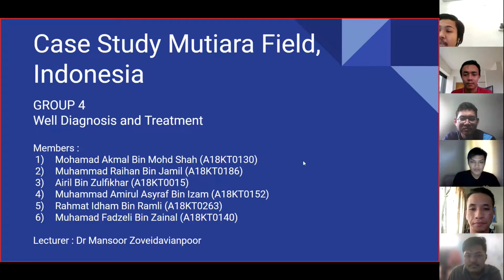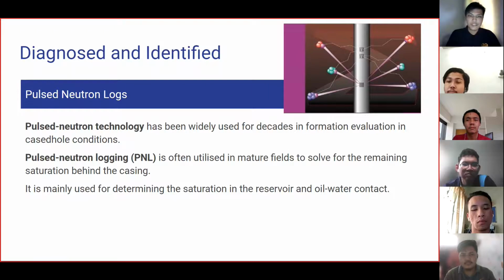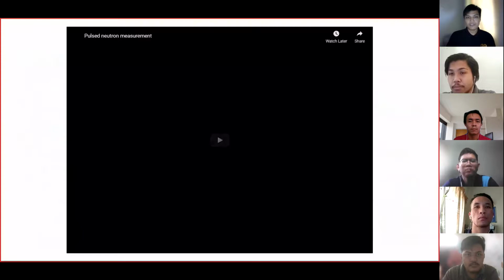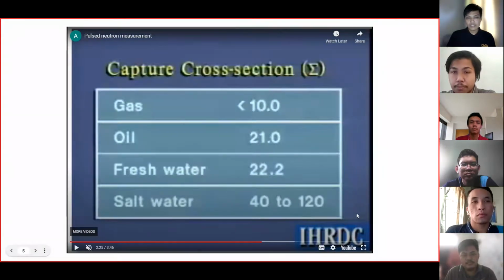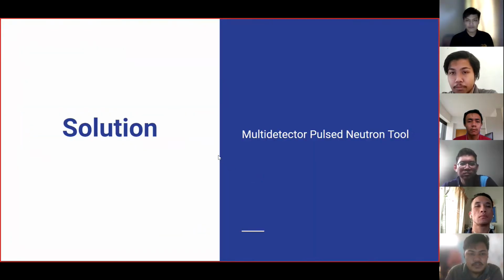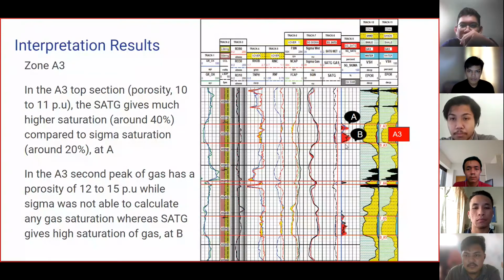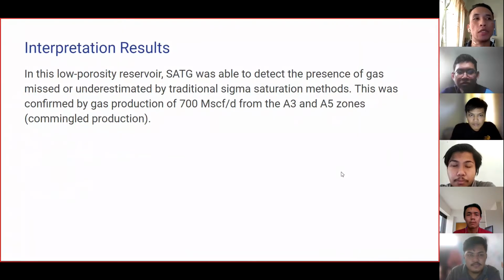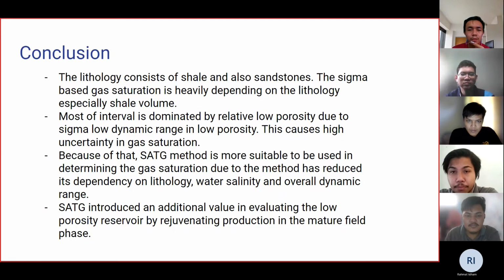Group 4 Video Presentation Well Diagnosis and Treatment: Formation Evaluation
Group 4 Assignment:-
Video presentation of one of sub-topic chapter 3 in subject Well Diagnosis and Treatment: Formation Evaluation

Group 4 consists of;
1. Mohamad Akmal Bin Mohd Shah (A18KT0130)
2. Muhammad Raihan Bin Jamil (A18KT0186)
3. Airil Bin Zulfikhar (A18KT0015)
4. Muhammad Amirul Asyraf Bin Izam (A18KT0152)
5. Rahmat Idham Bin Ramli (A18KT0263)
6. Muhamad Fadzeli Bin Zainal (A18KT0140)